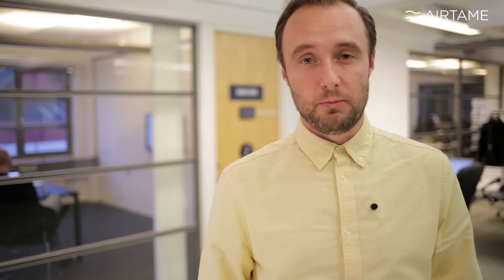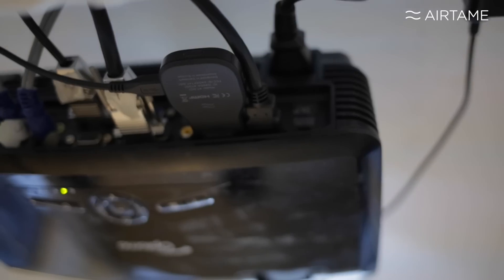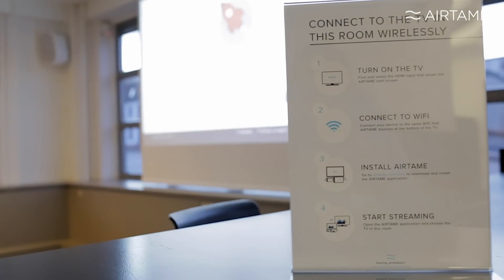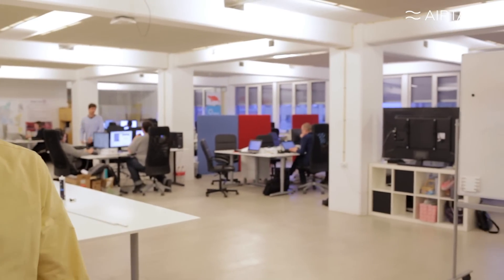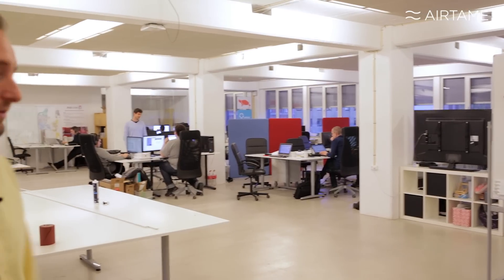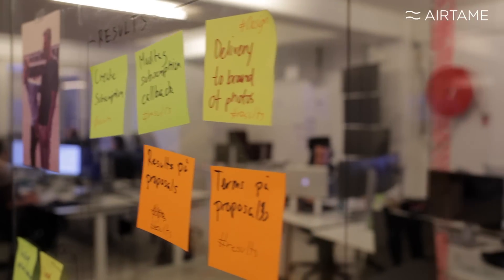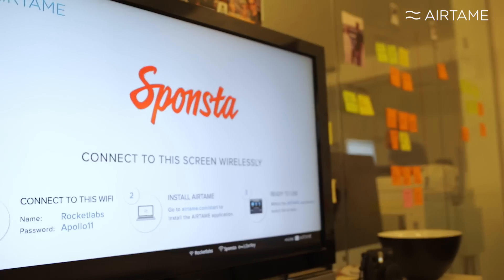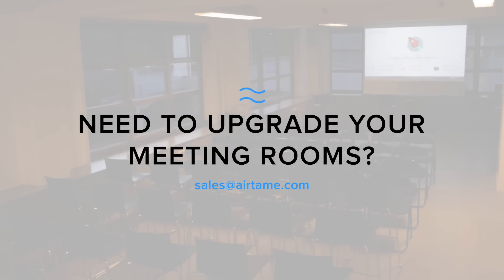Boosting Productivity - Rocket Labs | Success Story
Rocket Labs is a collaborative work space that houses 25 different tech and digital companies. They use Airtame's wireless HDMI capabilities to display KPI dashboards that keep the teams productive and on track to success.

Follow our tips for getting the rest of your team using Airtame

Airtame makes a screen sharing device for schools and businesses. We want to make it easy for people to share data and ideas without cables, so you can work without limits.

We’re passionate about wireless technology. Why? Because it’s a challenging terrain and we love a good challenge! Airtame started out as a record-­breaking crowdfunding campaign in 2014 during which we raised a total of $1.3M (yeah, it surprised us too). Since then, we’ve grown into a company with +40 people and have shipped more than 40,000 devices. We are based in windy Copenhagen, but have an office in San Francisco and New York that take care of our U.S. customers.

We are always eager to learn, so keep sharing.